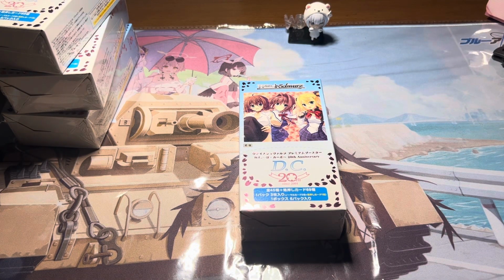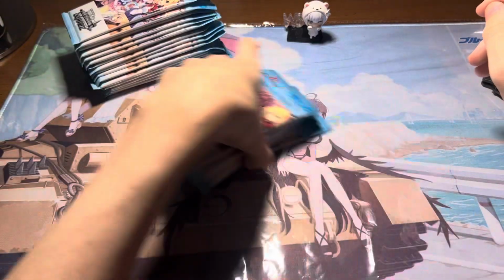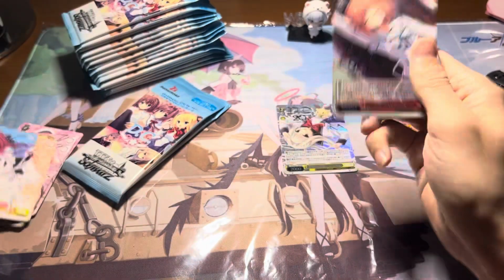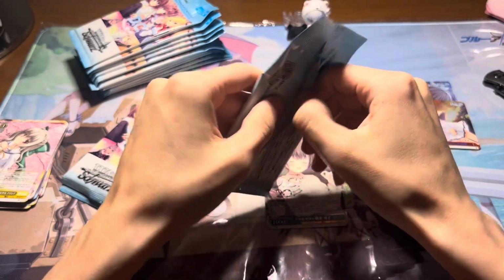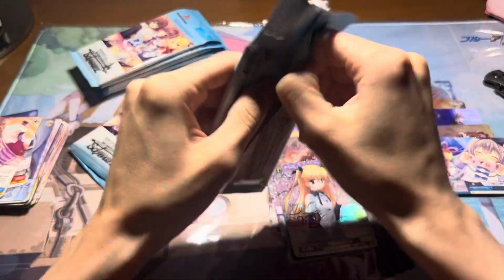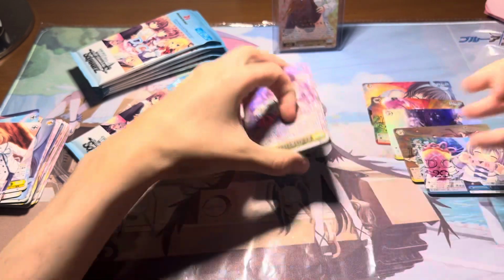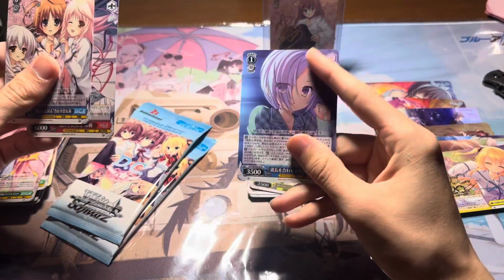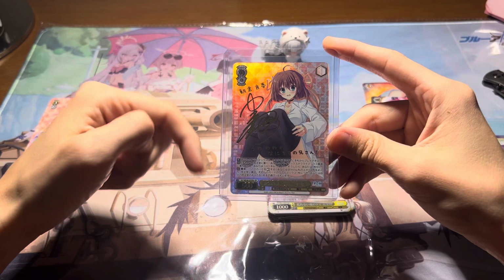Weiss Schwarz 4x da capo 20th anniversary premium booster box opening SP pulled!